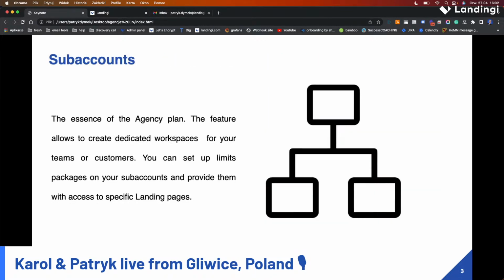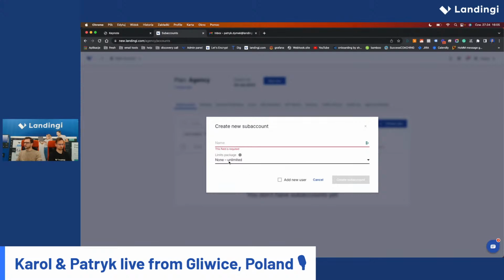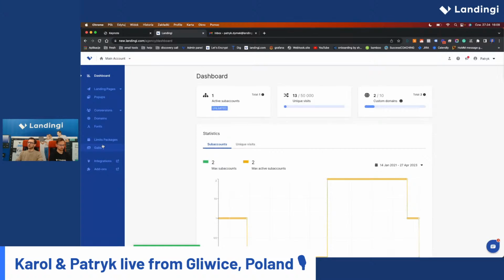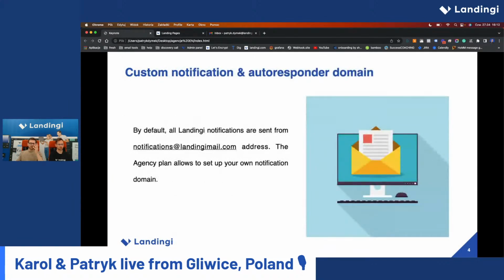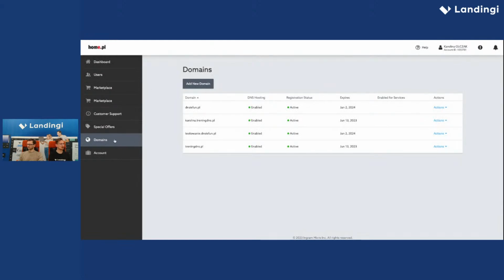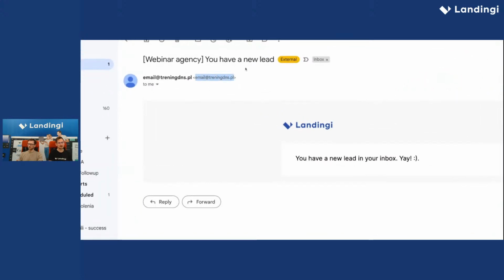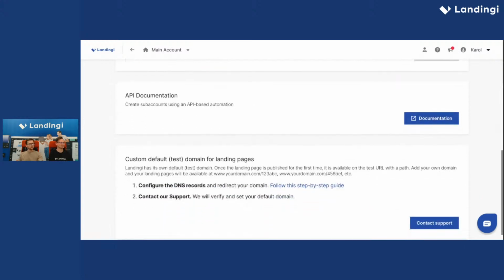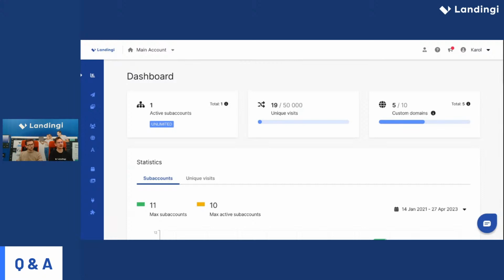Scale your agency with Landingi.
We will show you around an Agency plan account, presenting its features that will help you organize your marketing efforts even better!

What you’ll learn:

How to create and manage subaccounts
How to set up your own notifications/autoresponder domain
How to apply other Agency plan settings